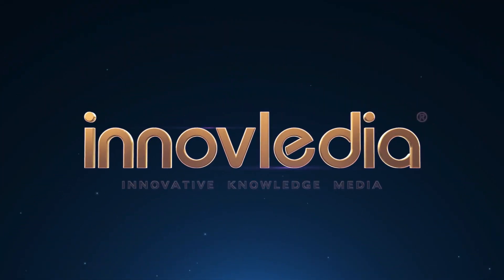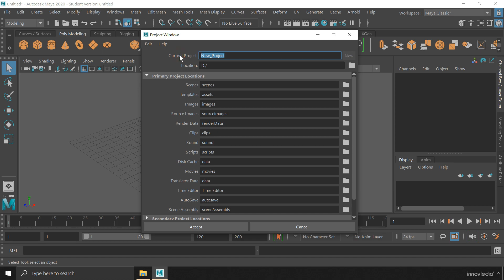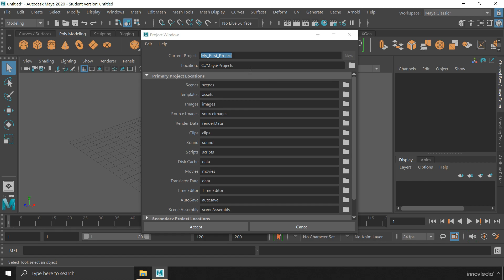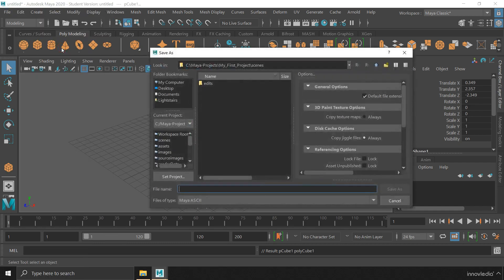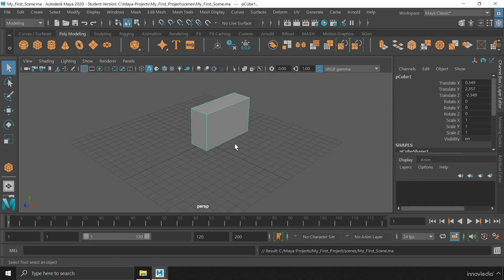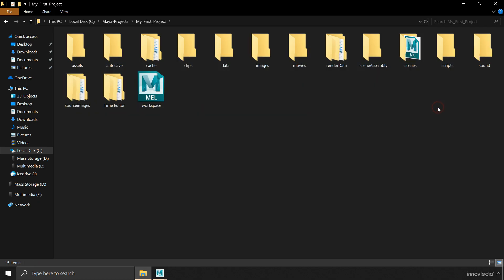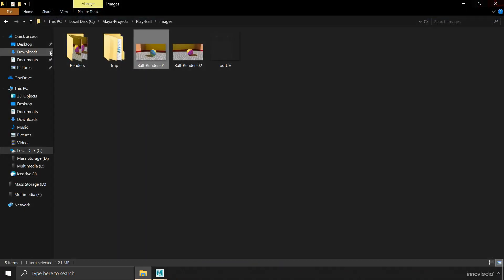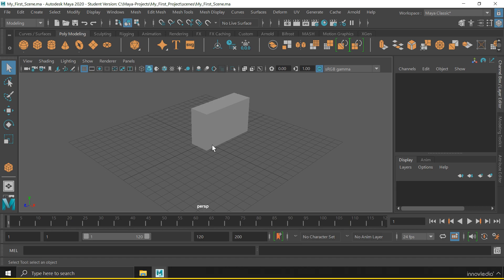Maya Course | How to Set Up or Create Your Project in Maya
In this Maya tutorial, you'll learn how to set up or create your project in Autodesk Maya. You'll also learn about the Maya Project folder structure, creating and saving a scene file, scene file formats, and the locations of other project assets.

Similar to : Project Window in Maya | Set Project in Maya | Move Maya Project | Project Directories of Maya | Maya Project Location | Maya Binary File | Maya ASCII File | Create New Scene in Maya

Lecture Contents (Click on the timecode to Play) :
00:00 : Intro (Innovledia)
00:17 : Project Window in Maya
00:24 : Create a New Project in Maya
01:39 : Setting a Project in Maya
01:55 : Create a New Scene in Maya
02:09 : Save a Scene in Maya
02:20 : Maya Binary vs. Maya ASCII Scene File
02:42 : Scene File Location in Maya
03:06 : Maya Project Folder Overview
04:14 : Maya Project Folder Example
04:21 : "images" folder in Maya
04:33 : "scenes" folder in Maya
04:40 : "sourceimages" folder in Maya
05:17 : Maya Complete Course

A perfect start for Beginners seeking a Complete Training in 3D Animation from Basics to Advanced, with 6+ Projects, Notes, Cheat Sheet, and more. You can pursue this course to learn any version of Autodesk Maya like 2020, 2022, 2023, or 2024 in as less time as 30 days!